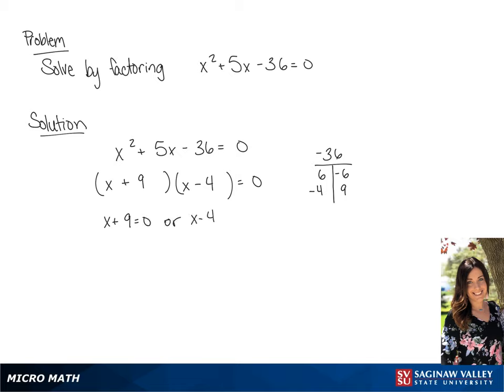Quadratic Equation: Solve x^2 + 5x - 36 = 0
Tiala from SVSU Micro Math helps you solve a quadratic equation by factoring.